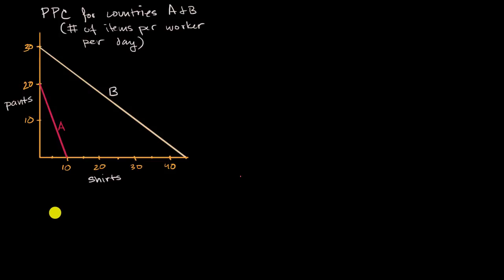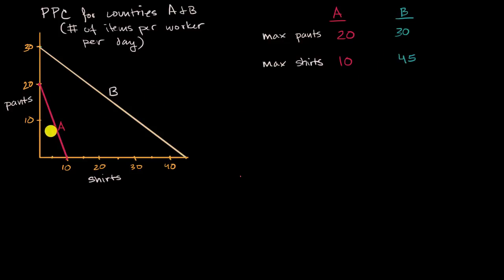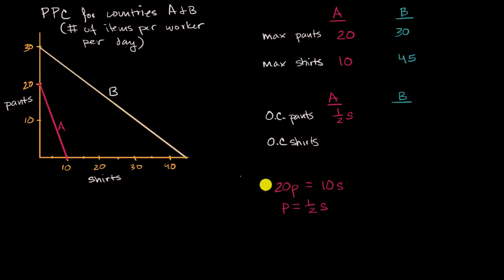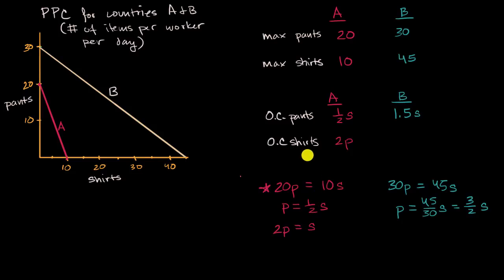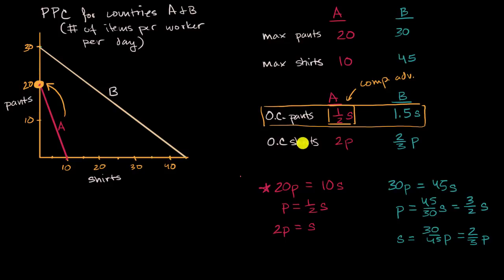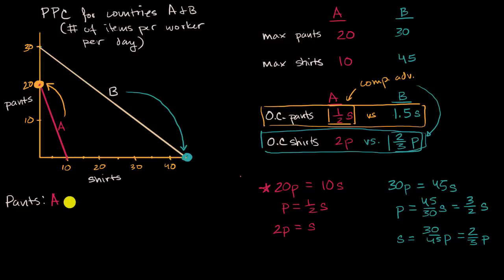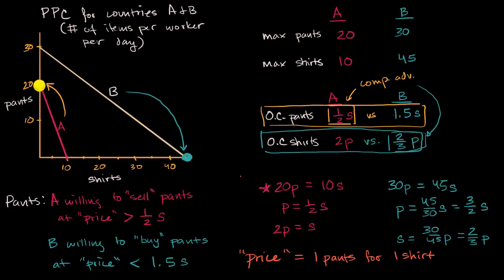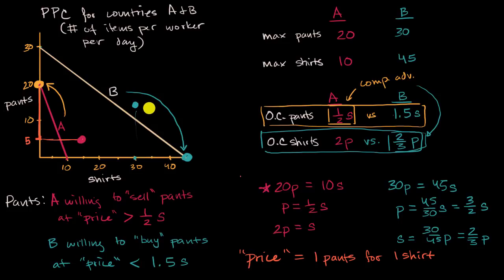Terms of Trade and the Gains from Trade AP Macroeconomics Khan Academy